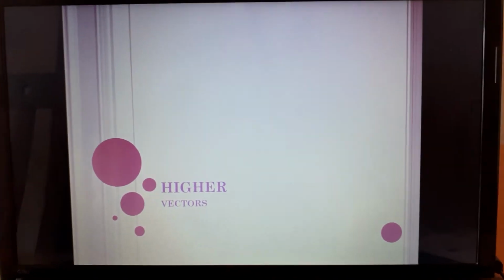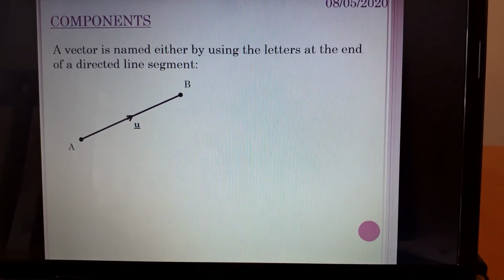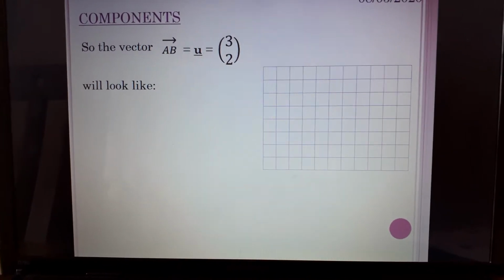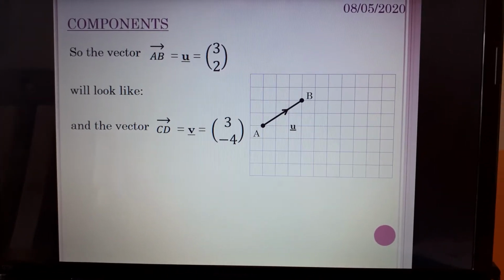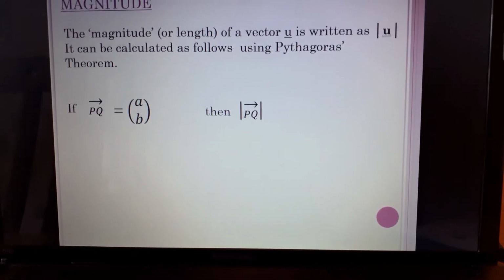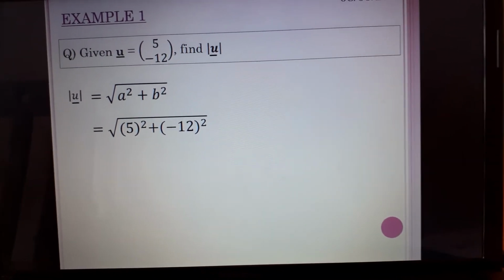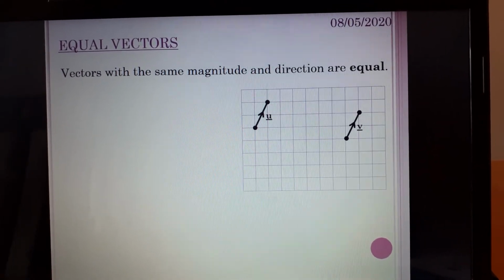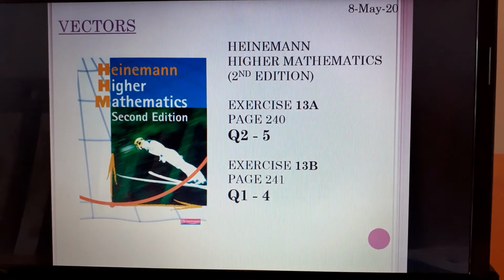Higher Maths Vectors - Introduction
This reminds you from National 5, the description of a vector & scalar,  components, naming vectors, magnitude and equal vectors.